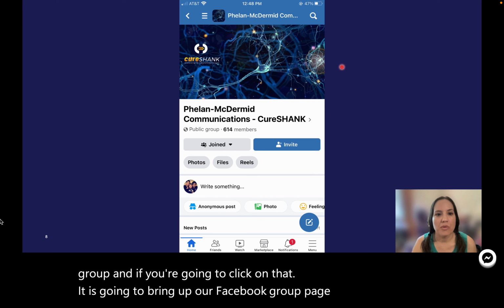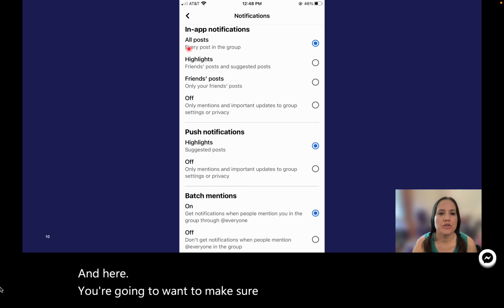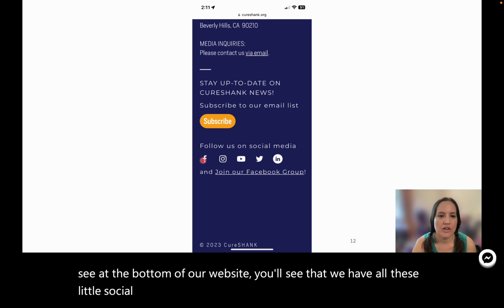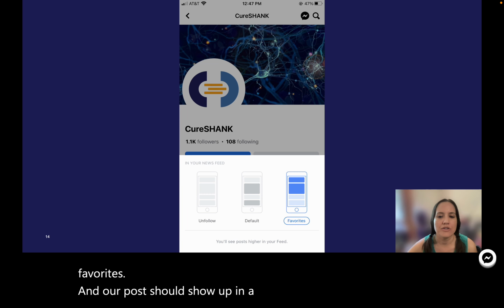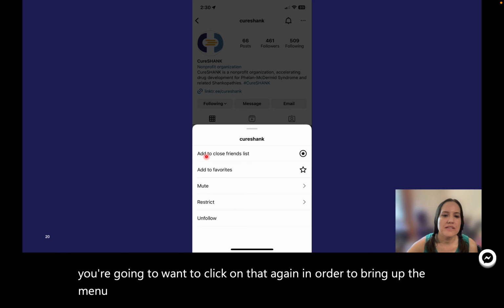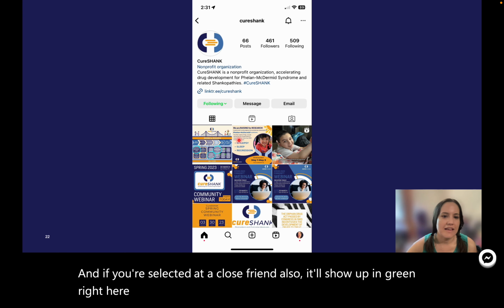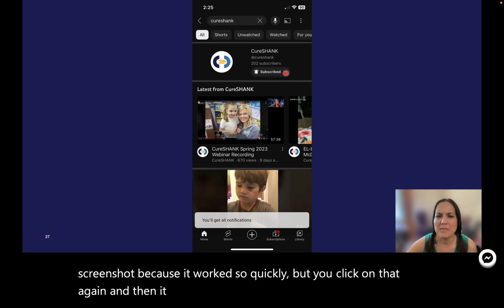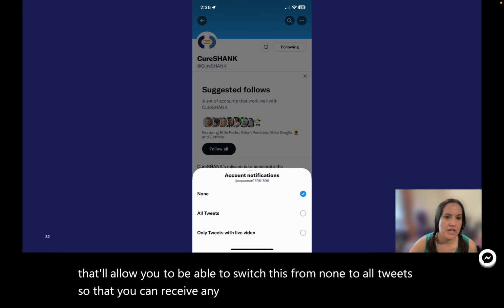How to Follow ALL CureSHANK News!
In this video we explain how to optimally be alerted to CureSHANK news via: